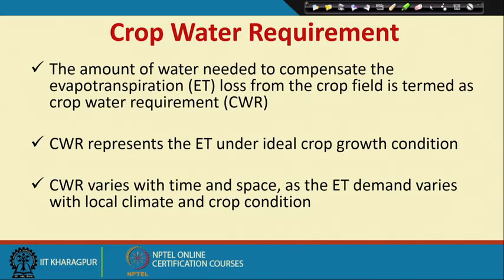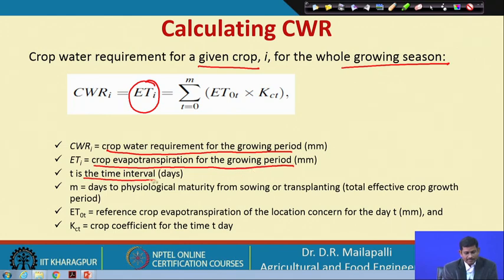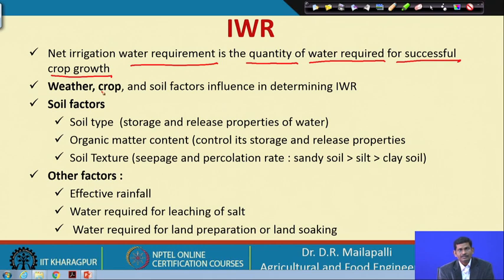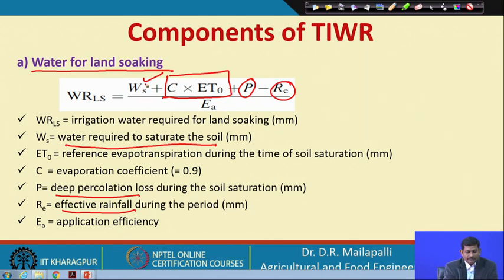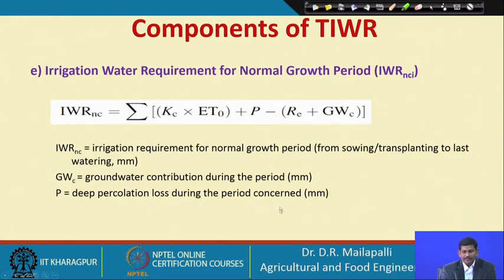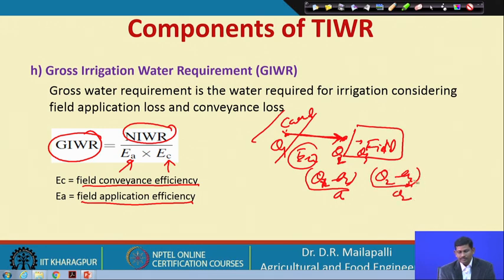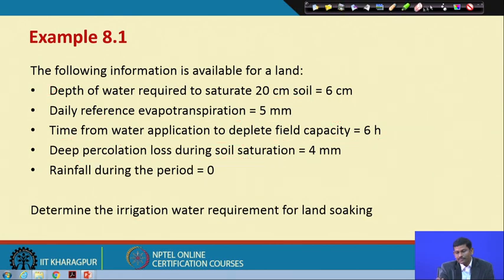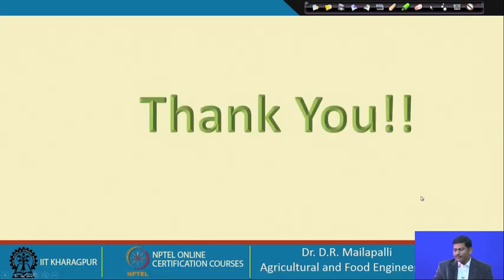Lecture 8: Crop Water Requierment